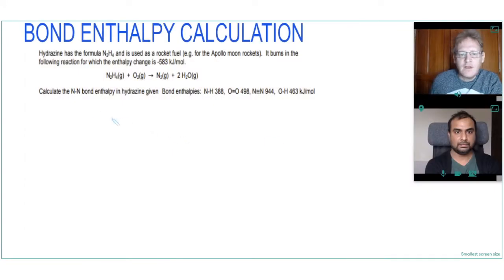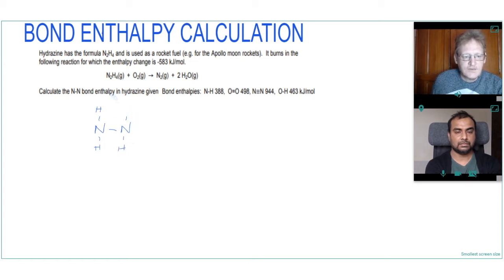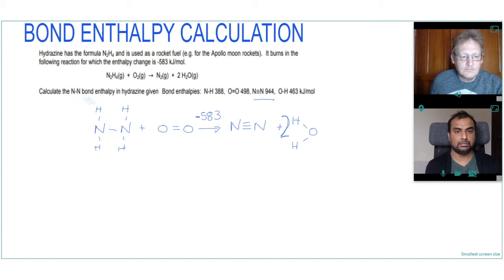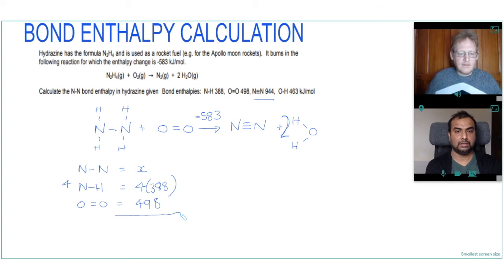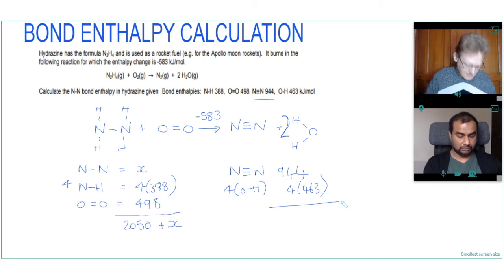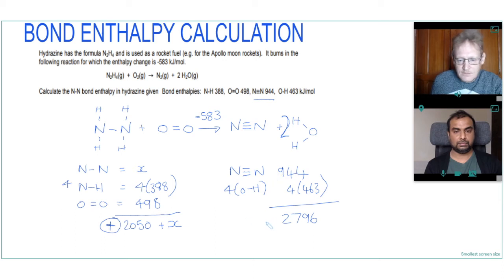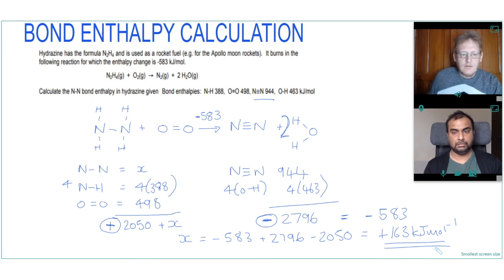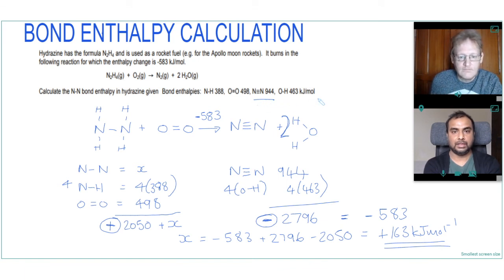How to Calculate Bond Enthalpy of an Unknown Bond | A-Level Chemistry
Learn how to calculate an unknown bond enthalpy for OCR A-Level Chemistry.

In this lesson, I explain how to calculate the N–N bond enthalpy in hydrazine (N₂H₄) by working through an A-Level Chemistry example calculation step by step.

You'll learn how to:

• Use bond enthalpies to calculate an overall enthalpy change
• Identify the known and unknown bond enthalpies
• Calculate the total energy required to break bonds
• Calculate the total energy released when bonds form
• Rearrange the bond enthalpy equation to find an unknown bond enthalpy

Calculating an unknown bond enthalpy can be challenging because you need to keep track of all the bonds broken and formed and apply the correct signs to the enthalpy changes.

The key is to carefully count each type of bond in the reactants and products, then use the relationship between bond breaking, bond formation and overall enthalpy change.

The chemistry and calculation method covered are relevant to students studying OCR, AQA and Edexcel A-Level Chemistry.

This lesson uses an A-Level Chemistry example calculation rather than an exam-board question and is designed to help you understand how to approach unfamiliar bond enthalpy calculations.

The free OCR A-Level Chemistry Training explains why understanding the Chemistry content is not enough to achieve the grades you're capable of — and the weekly system designed to help turn your knowledge into exam marks.

Helping ambitious OCR A-Level Chemistry students develop confidence, strengthen exam technique and achieve higher grades.